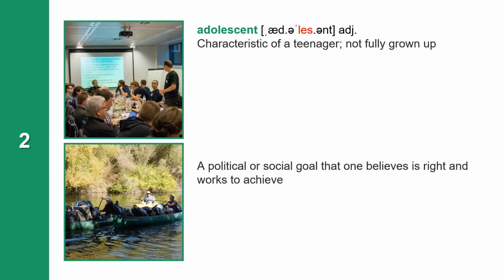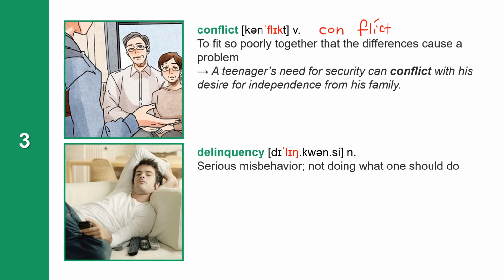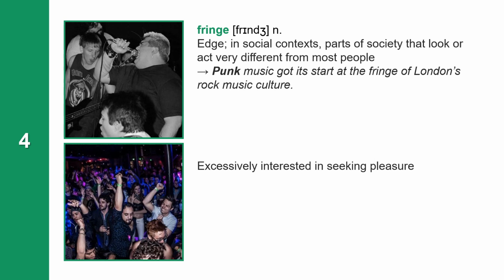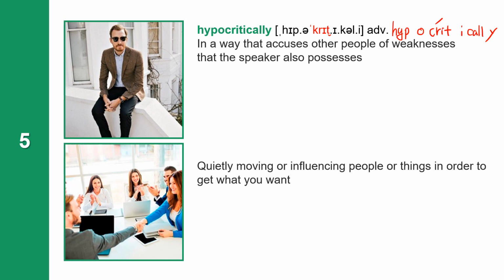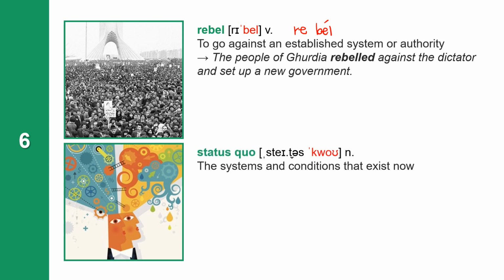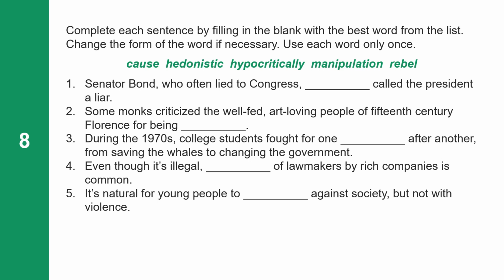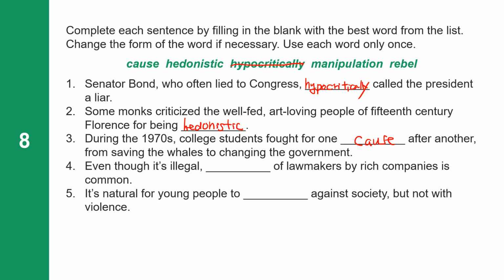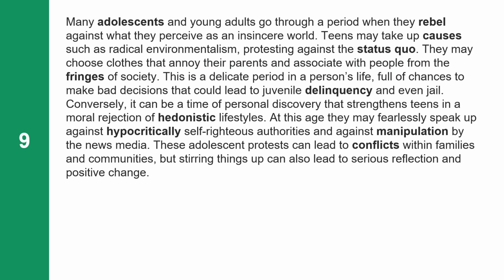TOEFL 400 Words - 36